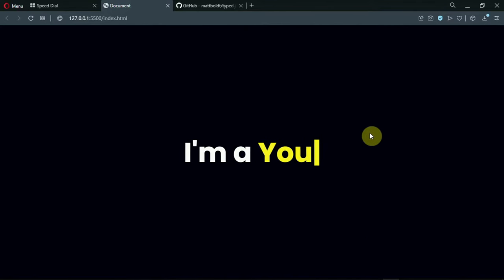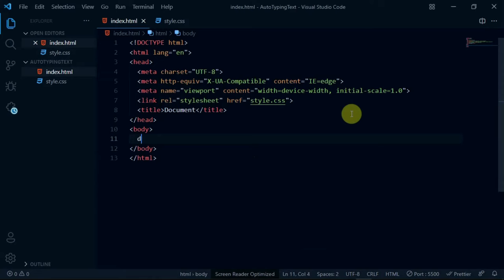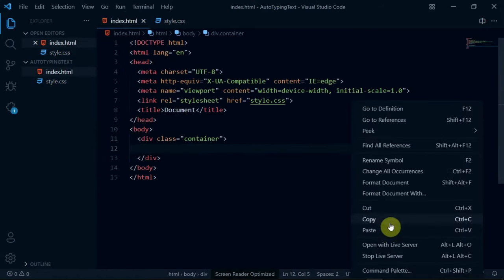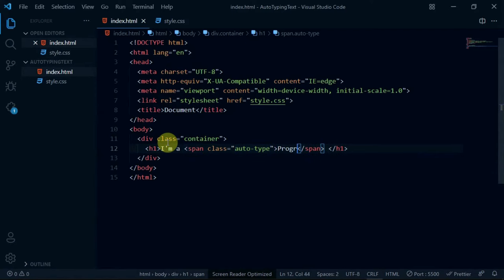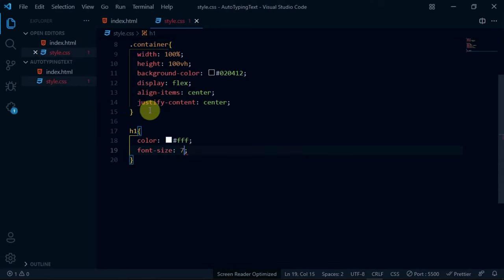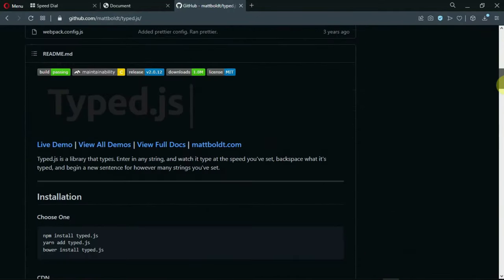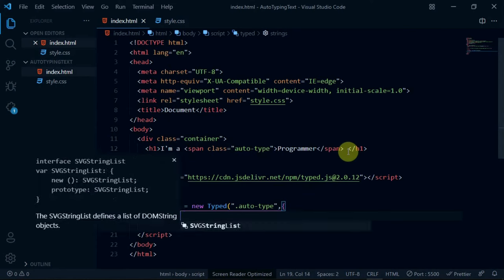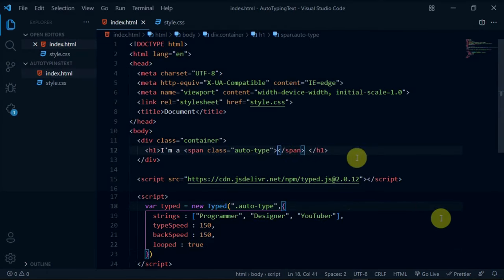How to Make An Auto Typing Text Effect Using Html Css & Javascript